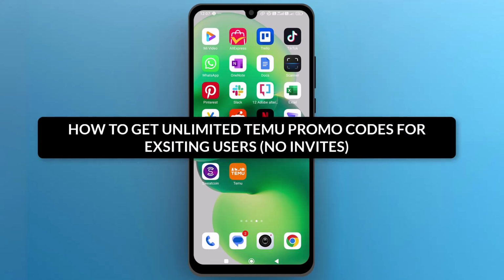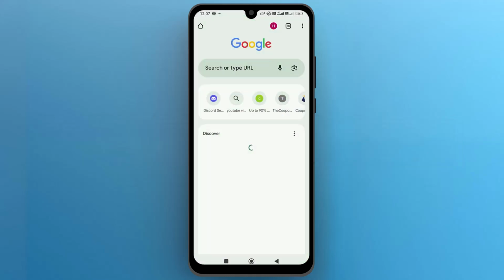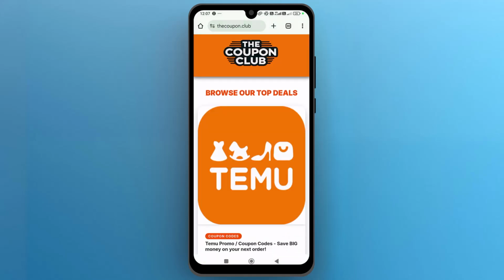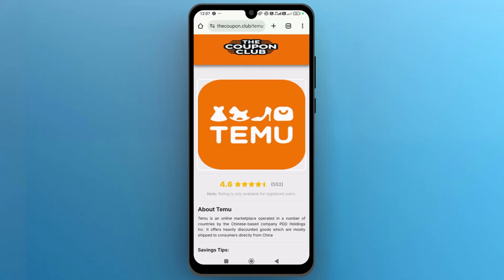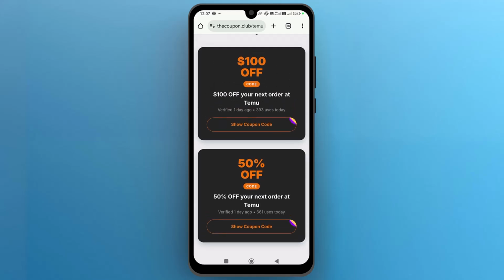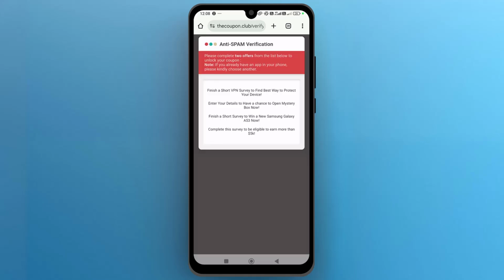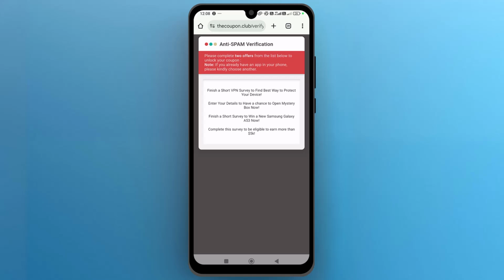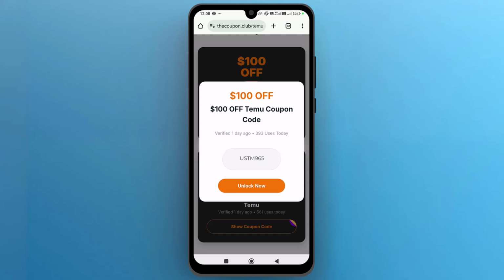HOW TO GET UNLIMITED TEMU PROMO CODES FOR EXSITING USERS (NO INVITES)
to get 💰500Lei coupon bundle!
Another surprise for you! to earn with me together🤝!

In this informative video, we will explore effective strategies for existing users to obtain unlimited Temu promo codes without the need for invites. Discover tips and tricks that can enhance your shopping experience and maximize your savings. Join us as we delve into the world of Temu promotions and unlock the potential for endless discounts.